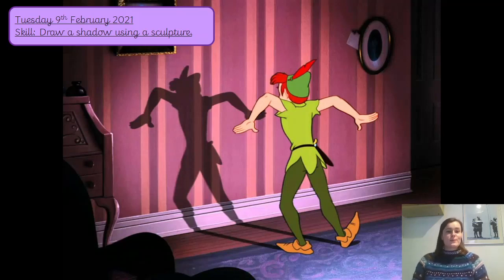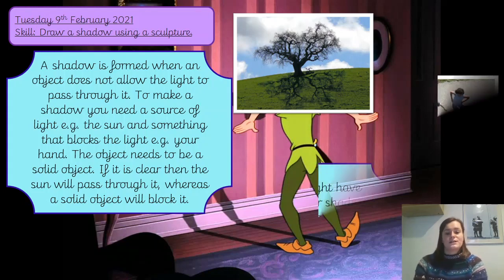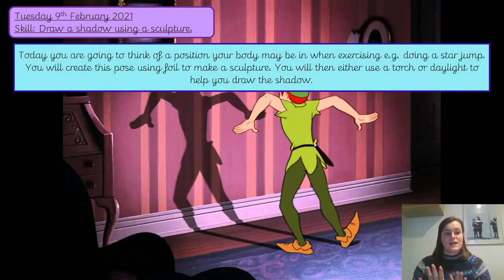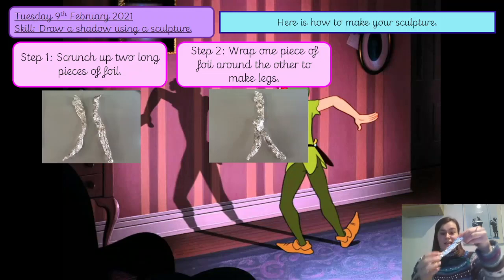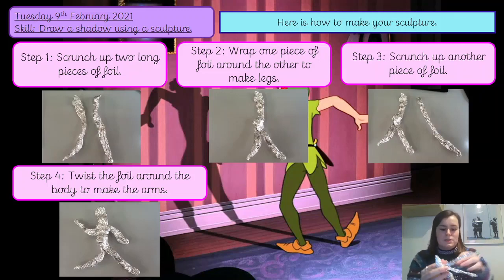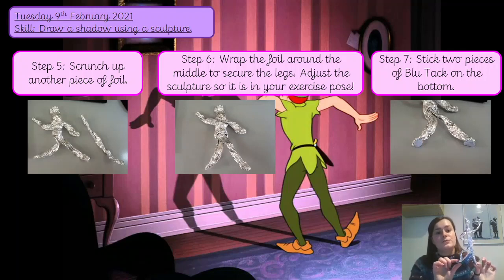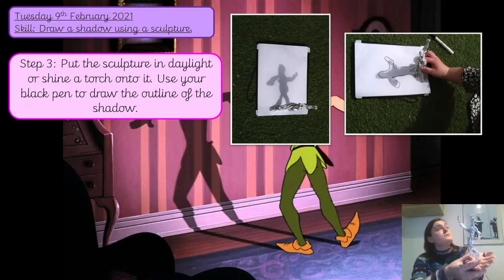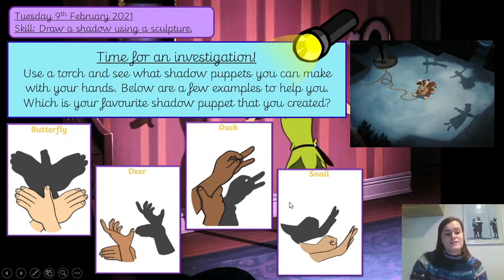09.02.21 Topic - Art - Draw a shadow using a sculpture.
In this lesson we will create a sculpture to draw a silhouette with. You will need tin foil for this lesson!